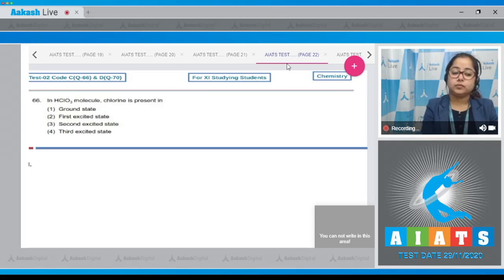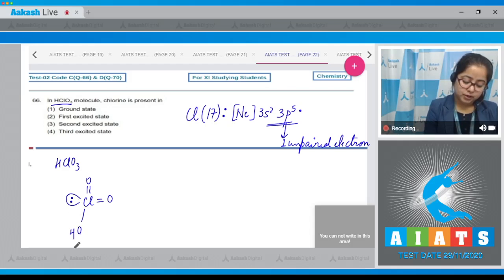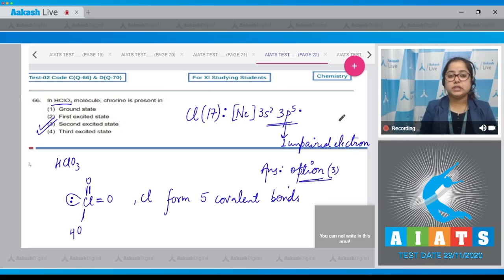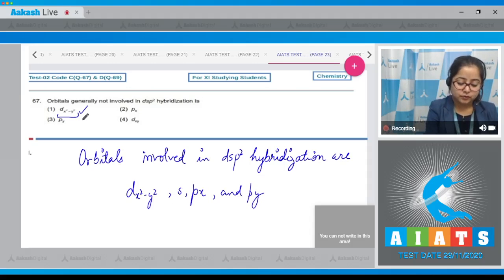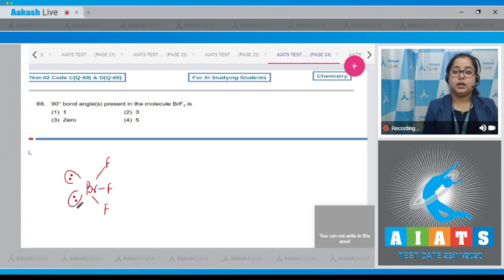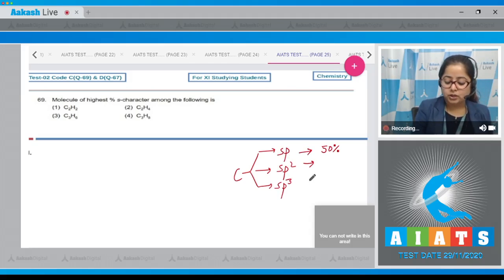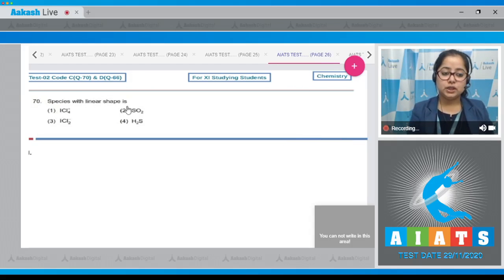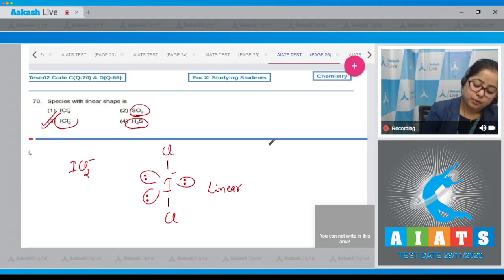AIATS TEST 2 Code C D For XI Studying Students CHEMISTRY TYM MEDICAL 2020 Q 66 to 70